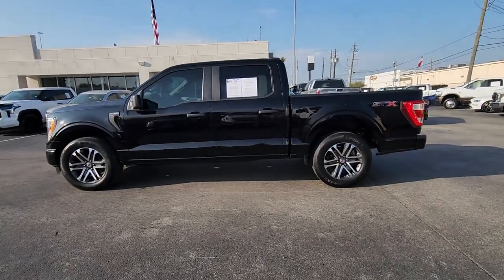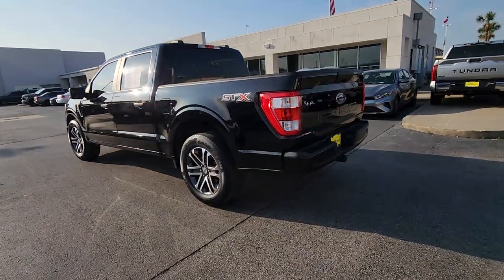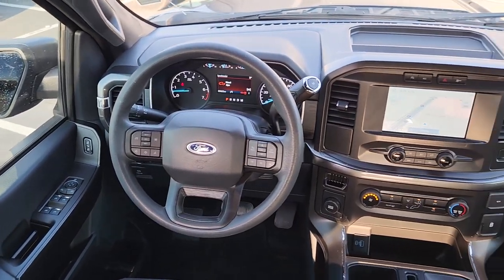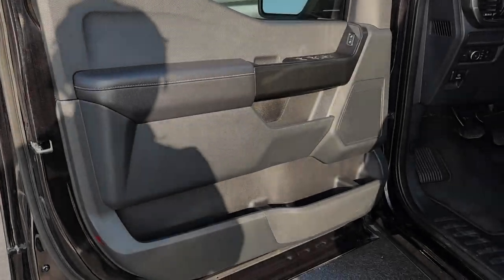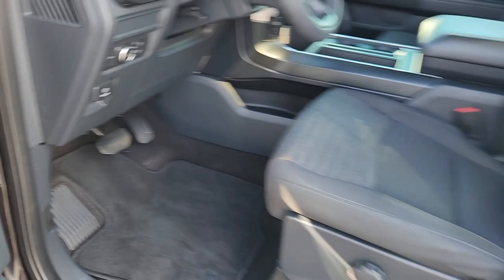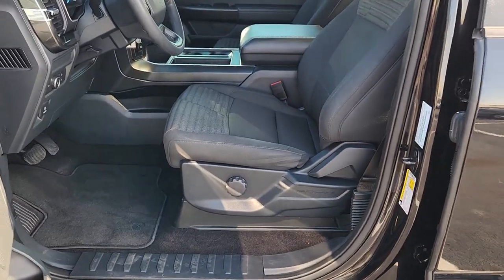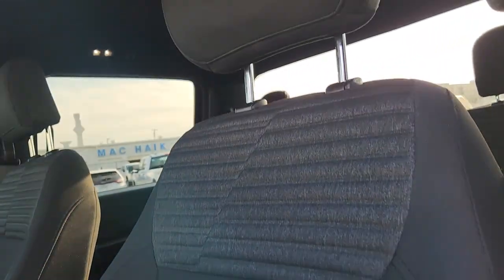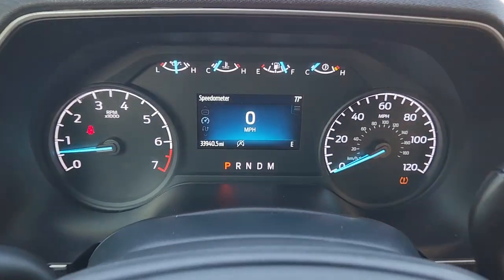2021 Ford F-150 Houston, Jersey Village, Mission Bend, Bellaire, Missouri City P14406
Agate Black Metallic Used 2021 Ford F-150 XL 2WD SuperCrew 5.5  Box available in 10333 Katy Freeway, Houston, Texas at Mac Haik Ford Houston. Servicing the Houston, Jersey Village, Mission Bend, Bellaire, Missouri City, TX area.
2021 Ford F-150 XL 2WD SuperCrew 5.5  Box - Stock#: P14406

Excellent Condition GREAT MILES 33940! EPA 24 MPG Hwy/20 MPG City! Navigation Trailer Hitch Lane Keeping Assist WiFi Hotspot Remote Engine Start Flex Fuel Back-Up Camera STX APPEARANCE PACKAGE CLASS IV TRAILER HITCH RECEIVER br /br /br /Serviced here br /br /OPTION PACKAGESbr /STX APPEARANCE PACKAGE Box Side Decals Fog Lamps Wheels: 18  6-Spoke Machined-Aluminum magnetic painted pockets Body-Color Surround w/Black Mesh Insert Grille black mesh insert Manual Driver/Passenger Lumbar Rear Window Fixed Privacy Glass Driver/Passenger Seat Back Pocket Body-Color Front & Rear Bumpers body-color front fascia Tires: 265/60R18 BSW A/S Rear Window Defroster WHEELS: 20  6-SPOKE MACHINED-ALUMINUM magnetic painted pockets Tires: 275/60R20 BSW A/S 245/70R17 all-season spare tire EQUIPMENT GROUP 101A HIGH Reverse Sensing System Cruise Control SYNC 4 W/ENHANCED VOICE RECOGNITION 8  LCD capacitive touchscreen w/swipe capability wireless phone connection cloud connected AppLink w/App catalog 911 Assist Apple CarPlay and Android Auto compatibility digital owners manual conversational voice command recognition and connected navigation Note: Navigation services require SYNC 4 and FordPass Connect (optional on select vehicles) complimentary connect service and the FordPass app (see FordPass Terms for details) Customer receives a complimentary 90-day trial of navigation services when an eligible vehicle is added to a member s FordPass account br /br /VISIT US TODAYbr /Welcome to Mac Haik Ford your go-to for a standout vehicle-shopping experience. Our dedicated team aims to exceed your expectations whether you re eyeing a new Ford or a quality used vehicle. We offer comprehensive solutions for financing car service and genuine OEM Ford parts. From the first inquiry to ownership we re with you ensuring a seamless and enjoyable journey in buying leasing and owning. Visit Mac Haik Ford for a reliable stylish selection of both new and used vehicles. br /br /Pricing analysis performed on 3/6/2024. Horsepower calculations based on trim engine configuration. Fuel economy calculations based on original manufacturer data for trim engine configuration. Please confirm the accuracy of the included equipment by calling us prior to purchase. br /
EQUIPMENT GROUP 101A HIGH -inc: Reverse Sensing System, Cruise Control *GROSS* 44G,524-R,53B,61S-0-R,642-0-R